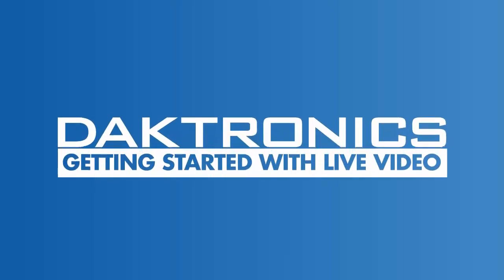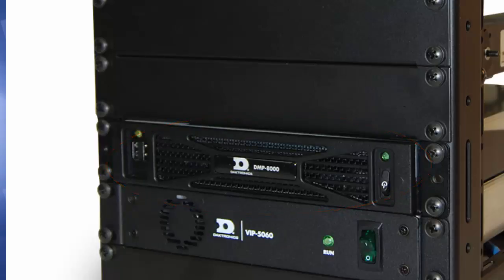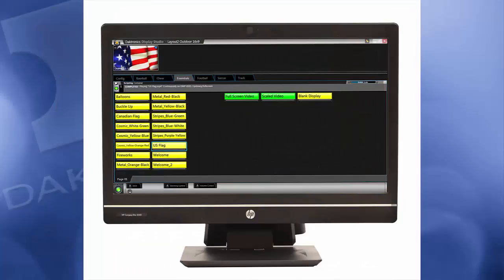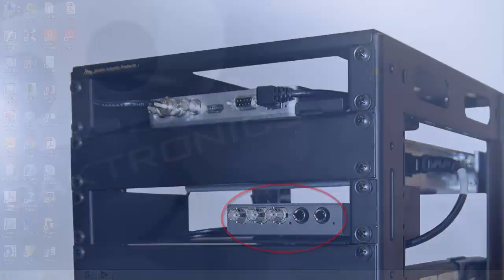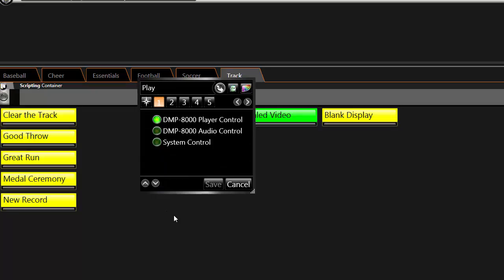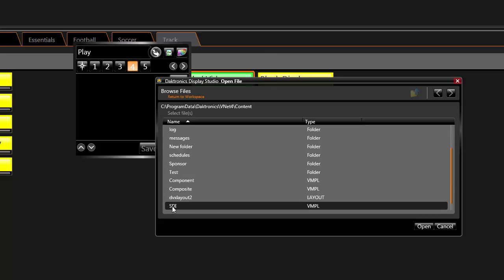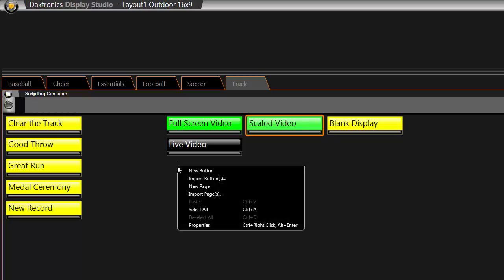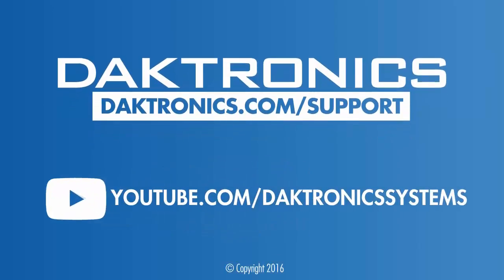Getting Started with Live Video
This tutorial will give you a summary of the components, connections, and best practice on startup procedures for your one input standard system. It will also give you a brief overview of Display Studio and how to create a button.